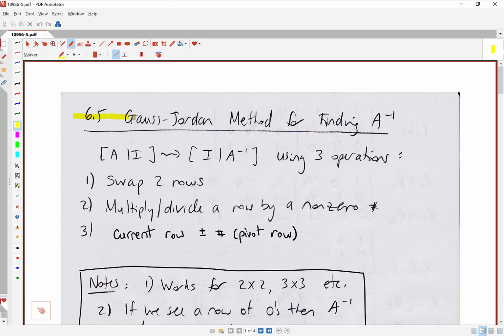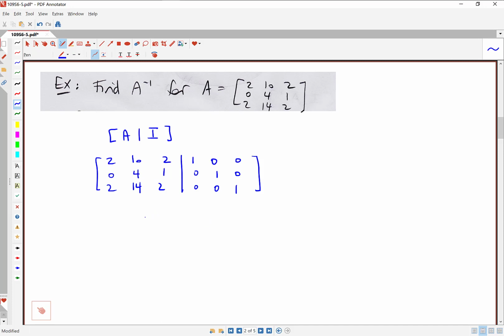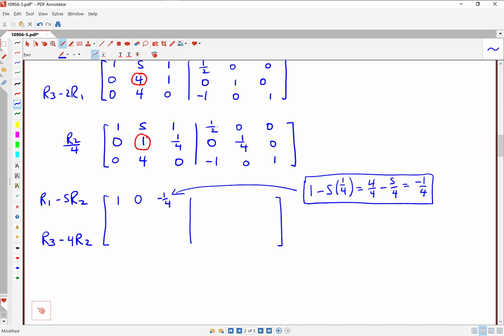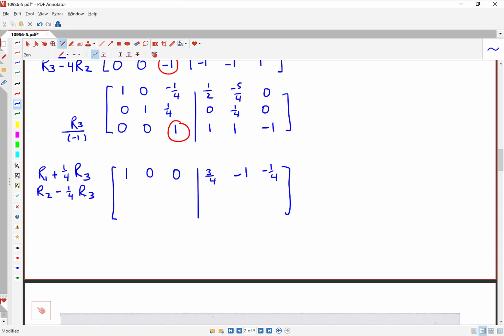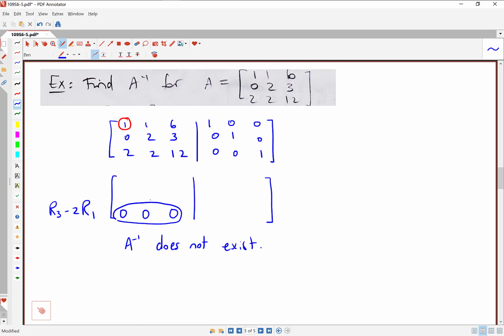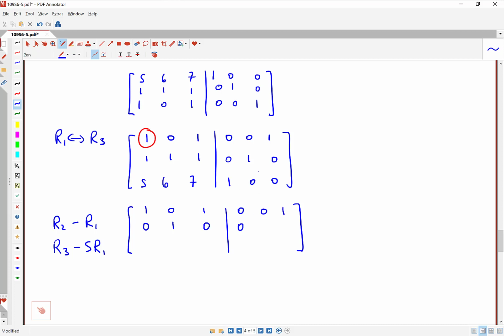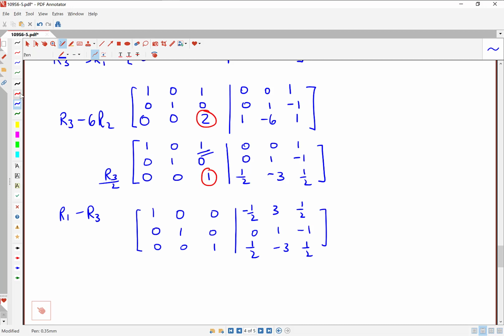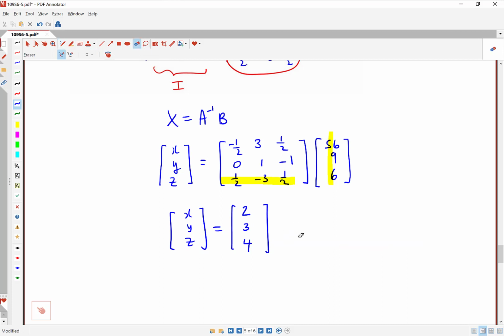6.5 Finding the Inverse Matrix by Gauss-Jordan